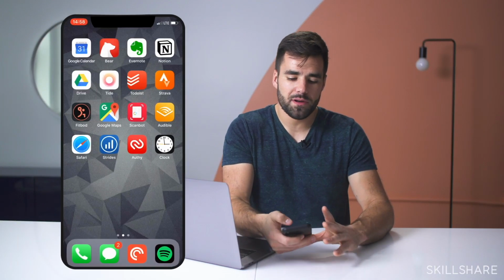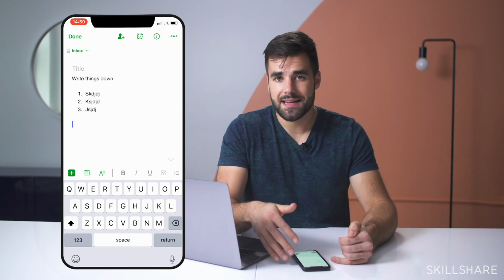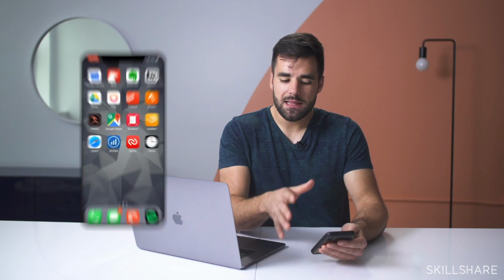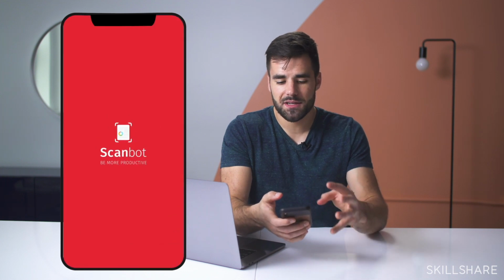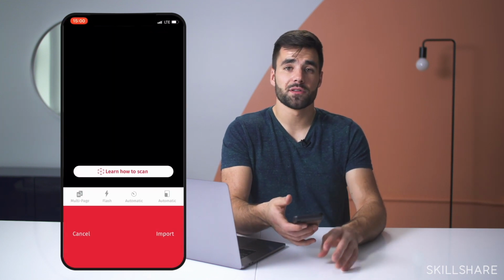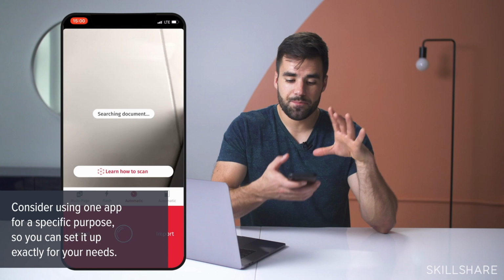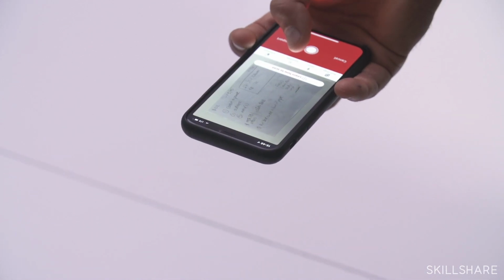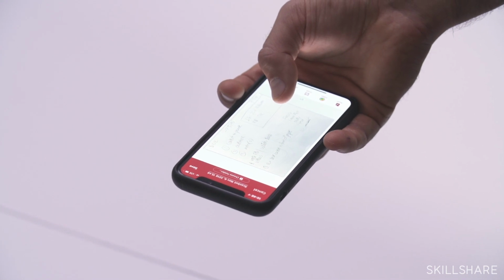Influencer Thomas Frank (College Info Geek) on How to Boost Your Productivity - Class Excerpt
Make 2019 your most productive year yet! Transform your personal and professional life by creating a simple, customized productivity system with productivity expert and YouTube influencer Thomas Frank in this clip from his Skillshare Originals class.

This is an excerpt. To watch the full class

Class Description:

With over 1.2 million followers on YouTube, influencer Thomas Frank (College Info Geek) has crafted a career out of helping others get organized and improve their workflow with simple, straightforward techniques. Join Thomas as he shares his tried-and-true process for creating an end-to-end, personalized productivity system that works no matter how much you have going on in your life, or what your goals are.

Key lessons include:
- Productivity Apps and other task management essentials
- Digital and physical file organization
- How to take (and keep) notes
- Email tips and tricks
- Staying organized for the long haul

Whether you’re a freelancer aiming to streamline your project process, a grad student balancing a full-time job, or a hobbyist looking to carve out time for a passion project, this class is your ticket to crafting the life you want. In just one hour, you’ll have the tools you need to go after your dreams, achieve your goals, and be your most successful, productive self yet!

ABOUT THE TEACHER:

Thomas Frank is an author, YouTuber, and speaker who is passionate about helping students succeed. Most of his work is done at College Info Geek – a site he created in 2010 in order to share experiments in becoming a more effective student.

Today, College Info Geek is one of the world’s largest and best-loved resources for students, and includes a blog, podcast, and a YouTube channel with over 1 million subscribers.